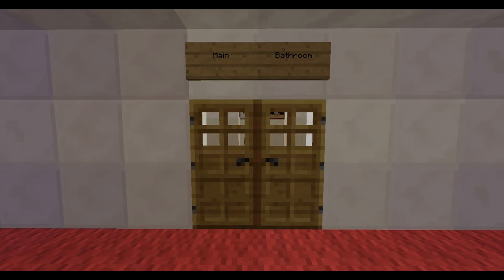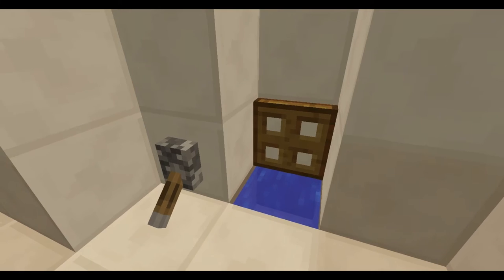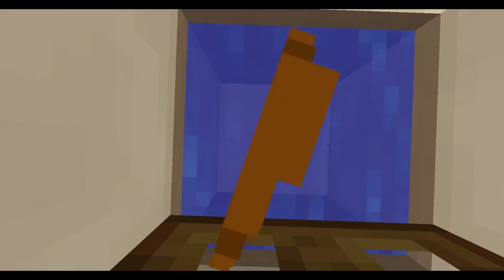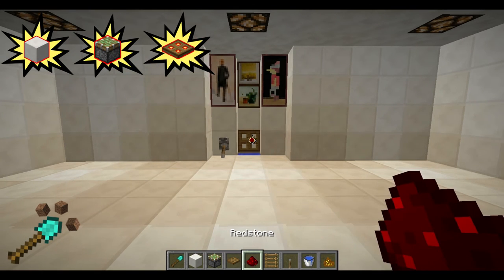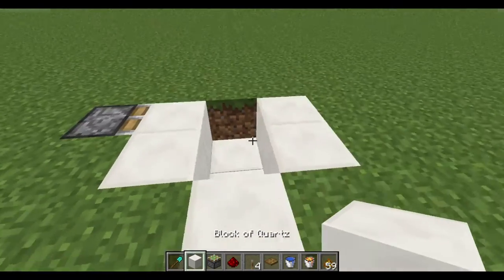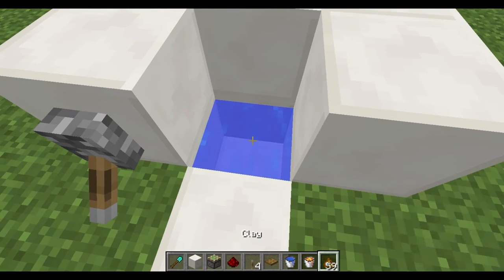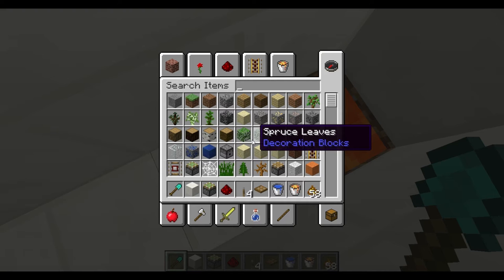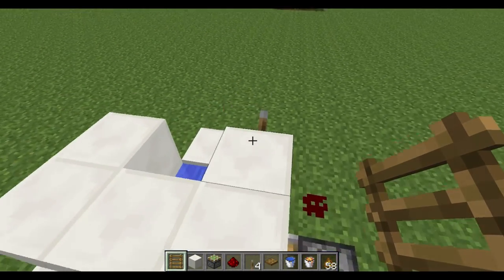Minecraft How To Make A Toilet | 008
In this episode of "How To In Minecraft" Will shows you how to make a Toilet. This Toilet is a modern, practical design which would look good in any bathroom.